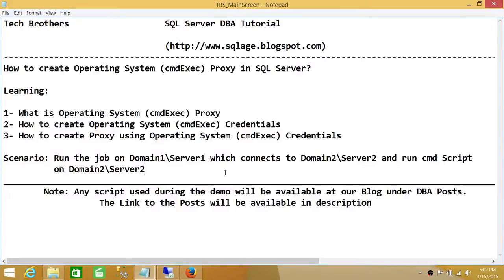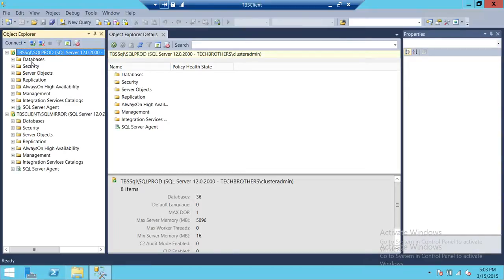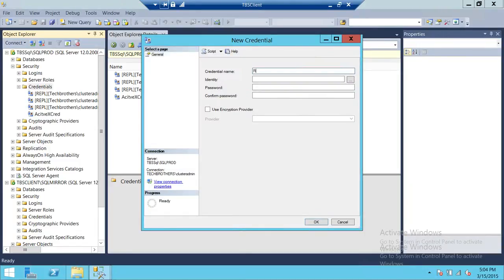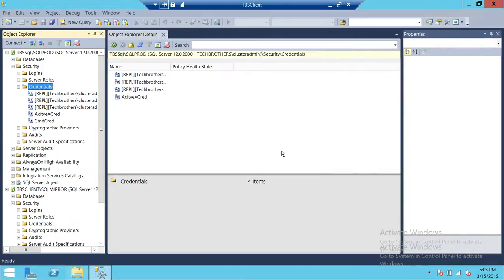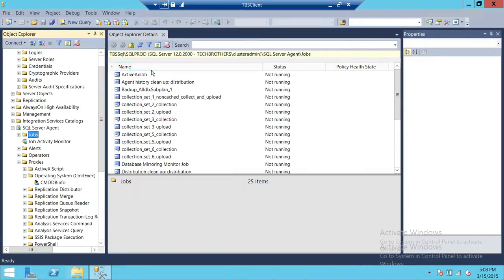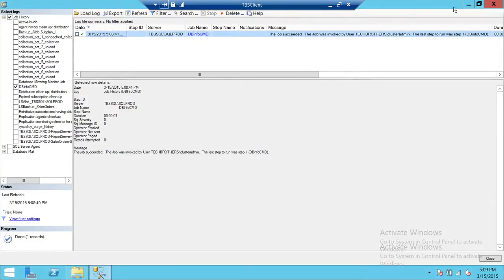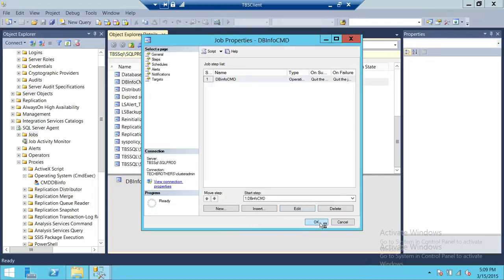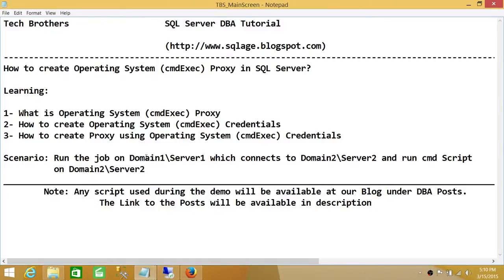SQL Server DBA Tutorial 129-How to Create Operating System cmdExec Proxy in SQL Server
In this video you will learn how to create operating system (cmdExec) proxy in SQL Server using SQL Server management studio. It shows step by step process of what is Operating System (cmdExec) Proxy, how to create operating system (cmdExec) credentials and how to create proxy using operating system (cmdExec) credentials. It also takes a scenario of when it is good idea to use SQL Server Proxy as well as best practices of creating Proxy in SQL Server.

Blog post link for Create Operating System CmdExec Proxy in SQL Server